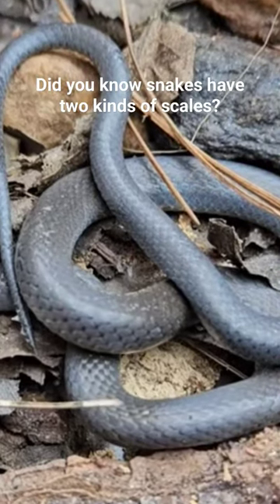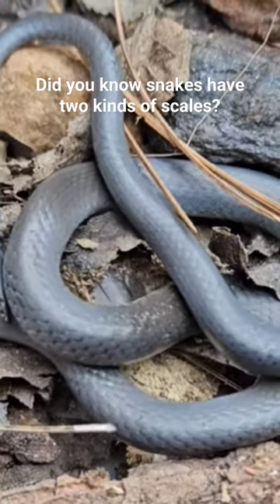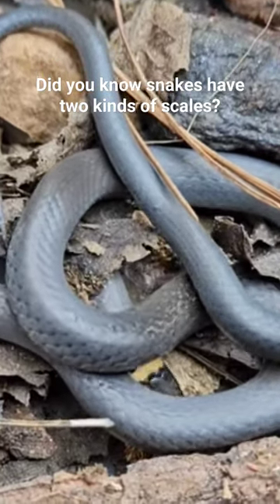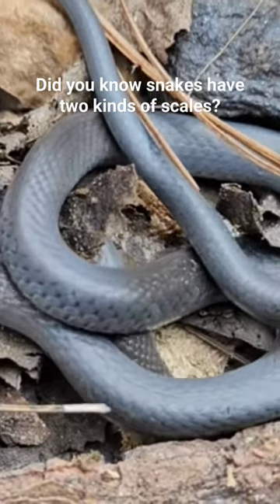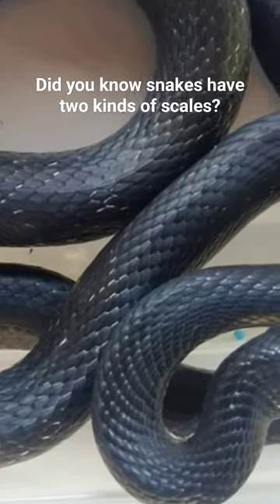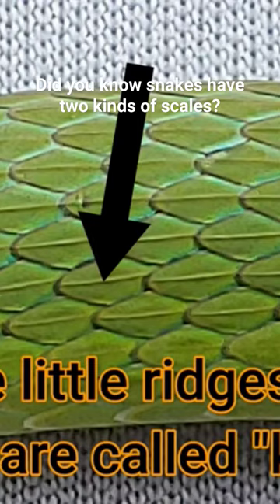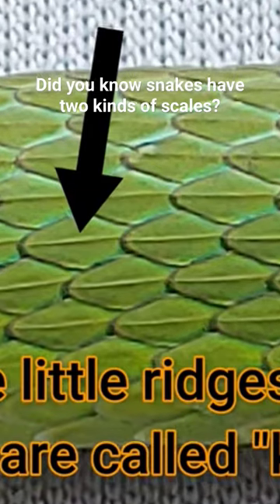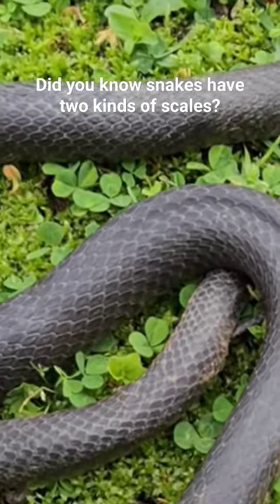Learn all about snake scales and more in my full length video on Ring-neck Snakes!